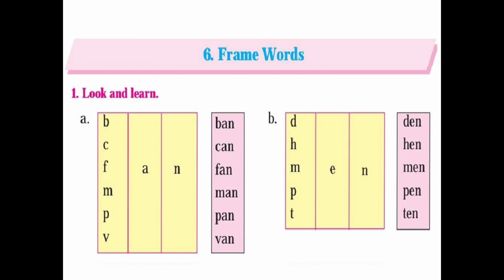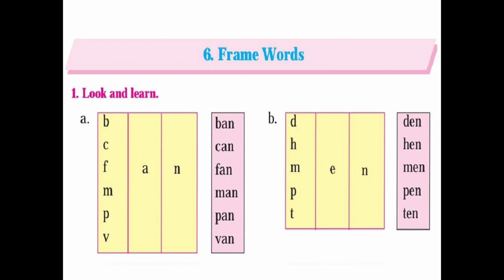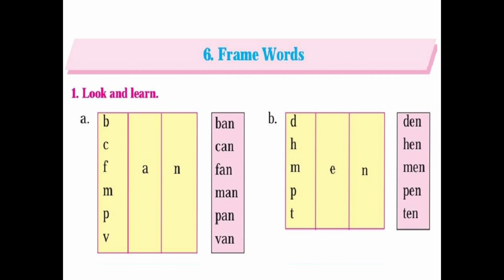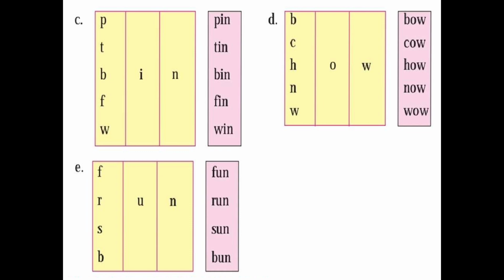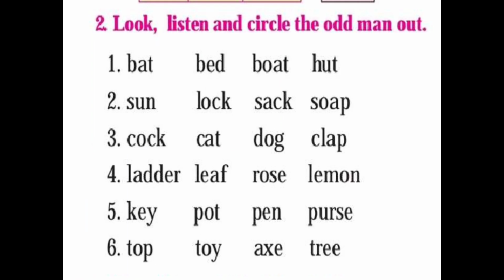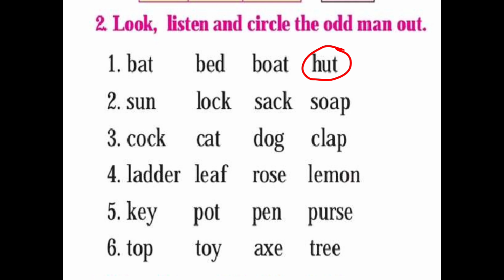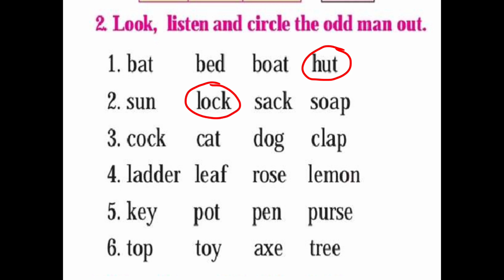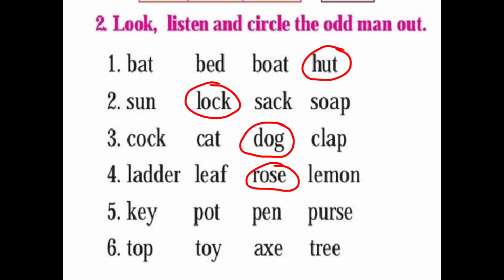Frame words | Lesson | English Balbharti | Std 1st| English Medium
Presenting English Balbharti lessons and poem tutorial.

Lesson no - 6. Frame Words
Class - 1st    English Balbharti

Easy for kids, parents and teacher's to see the visuals and listen the audio and help children to grasp it with ease.